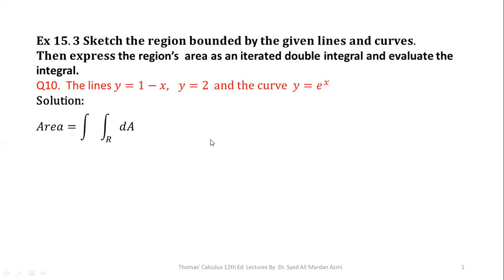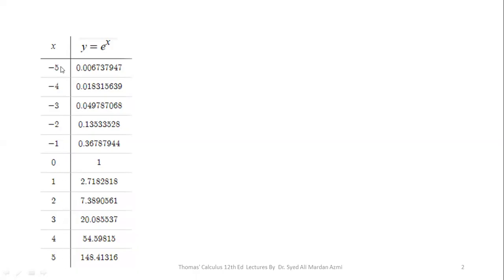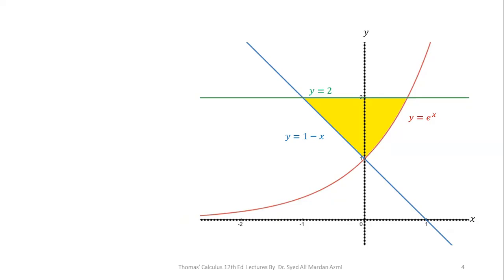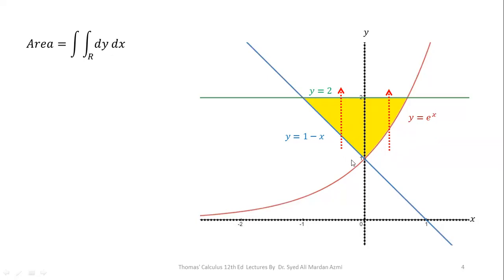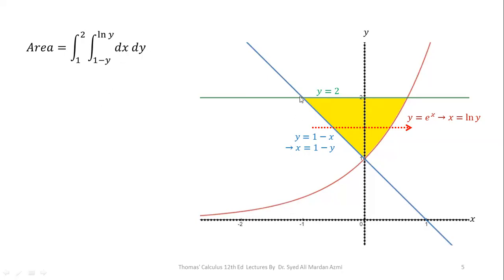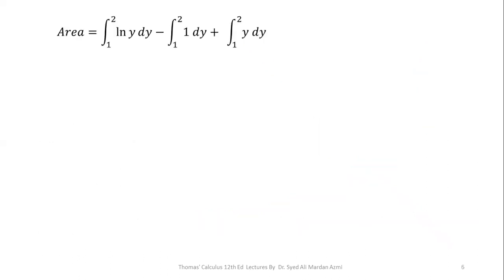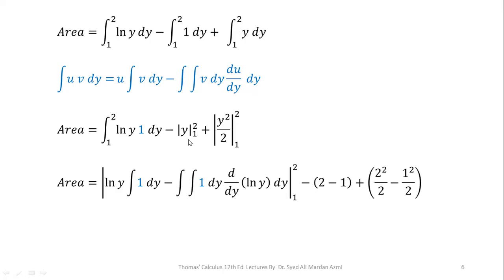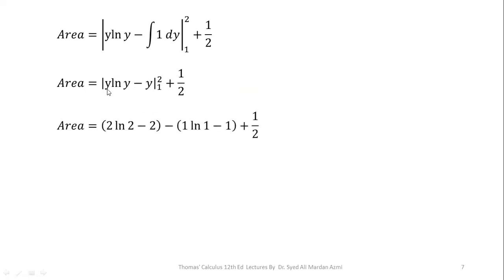Thomas Calculus 12th edition Ex 15. 3 Q10| Region sketching | Area by double integrals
𝐒𝐤𝐞𝐭𝐜𝐡 𝐭𝐡𝐞 𝐫𝐞𝐠𝐢𝐨𝐧 𝐨𝐟 𝐈𝐧𝐭𝐞𝐠𝐫𝐚𝐭𝐢𝐨𝐧 | evaluate the double integral | Region Sketching | Area by Double integrals|

Master Exercise 15.3, Question 10 in Thomas Calculus 12th Edition with our comprehensive step-by-step solution guide. Learn key calculus concepts, visualizations, and problem-solving strategies.